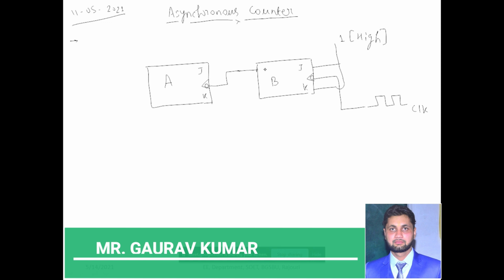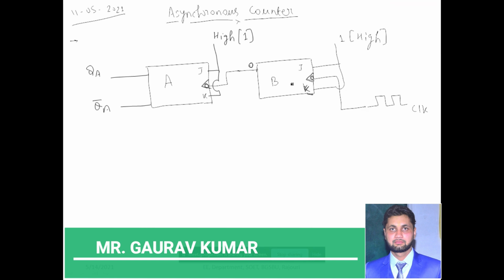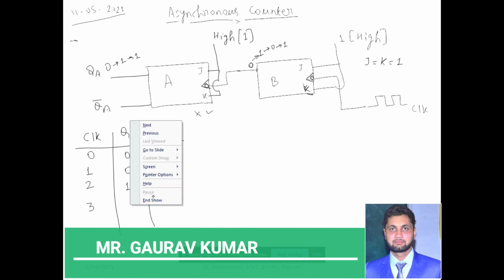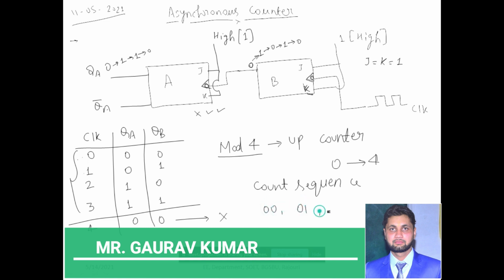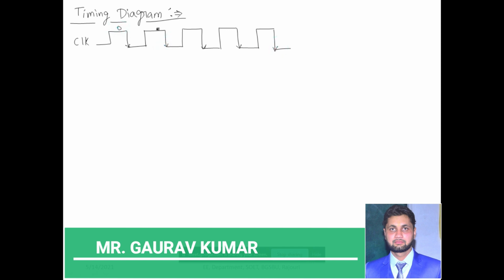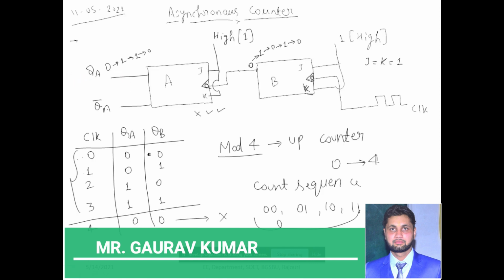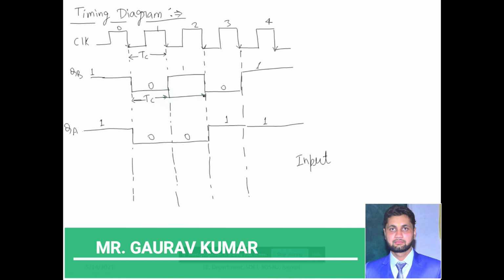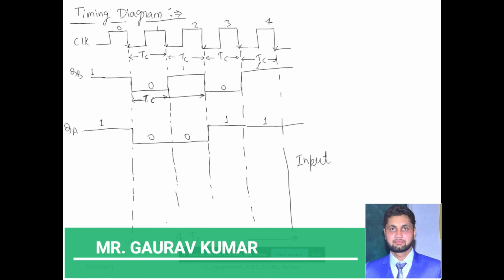Asynchronous counter | GATE | IES | Gaurav Kumar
This video is related with Asynchronous Counter for GATE/IES aspirants.